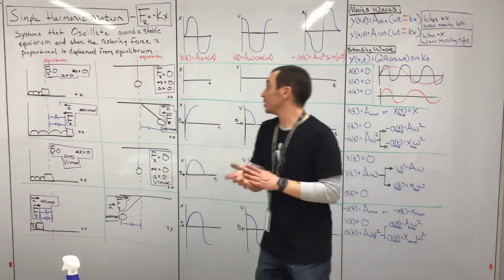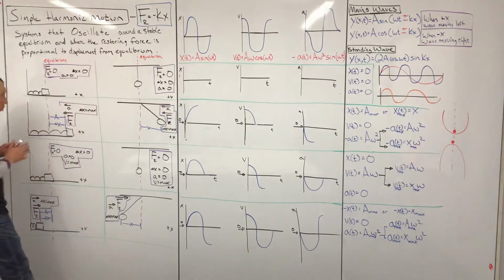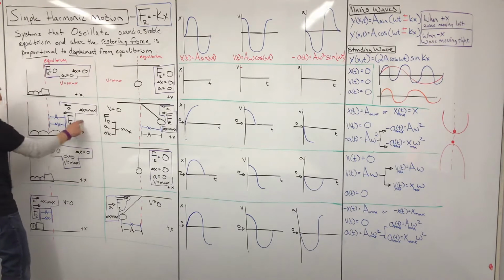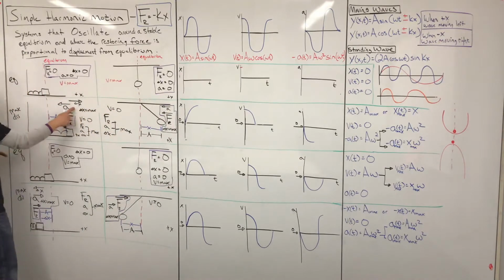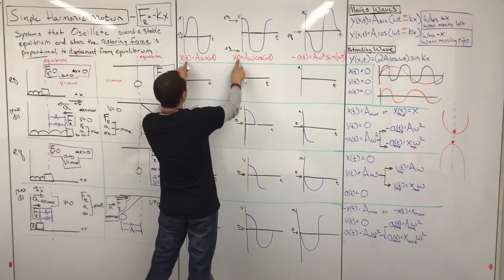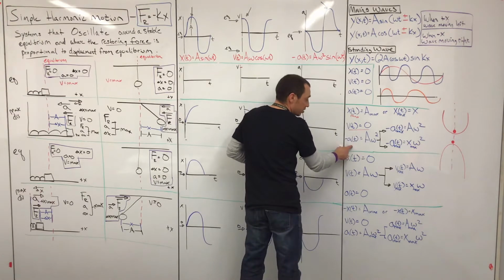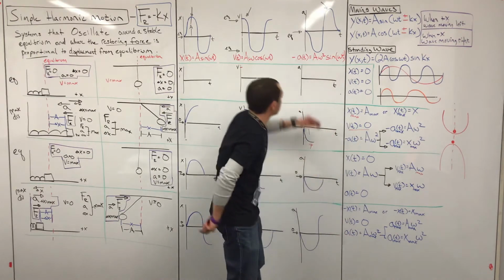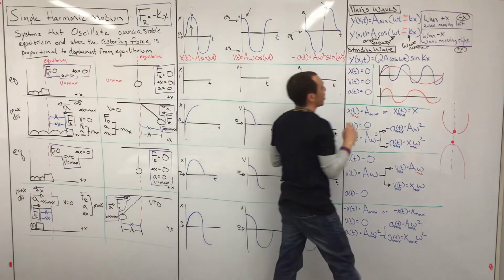Simple harmonic motion concepts graphs video 1( watch in HD and with headphones)